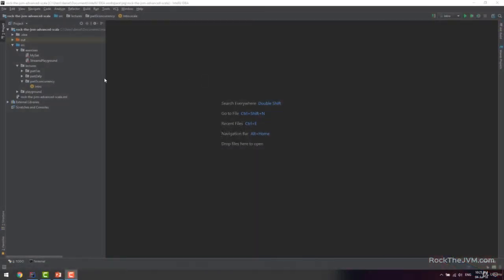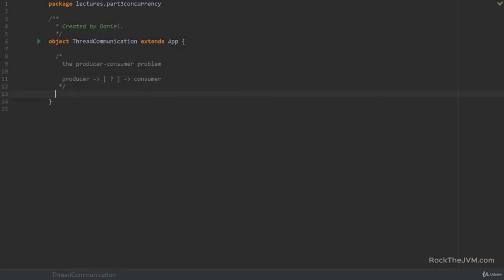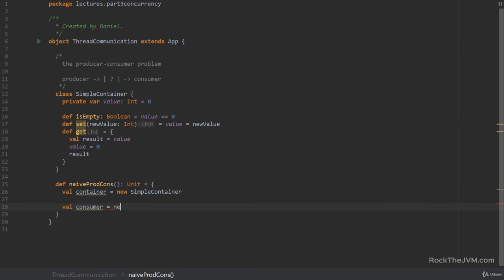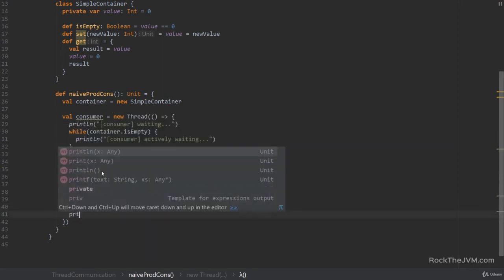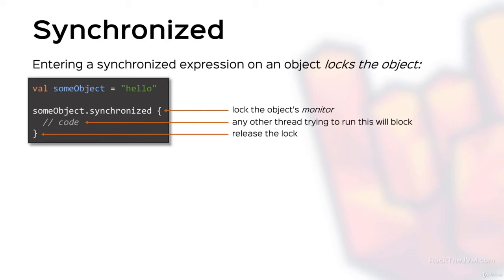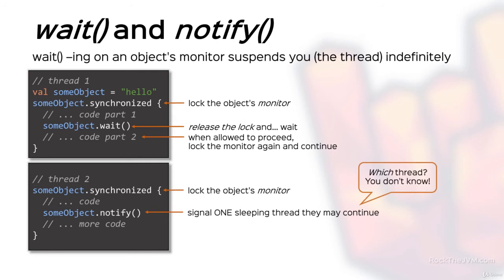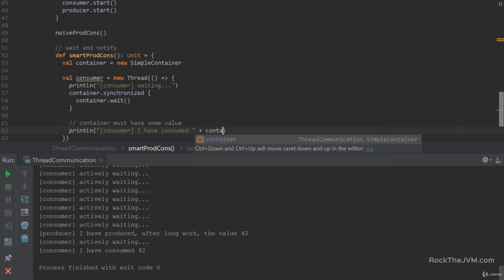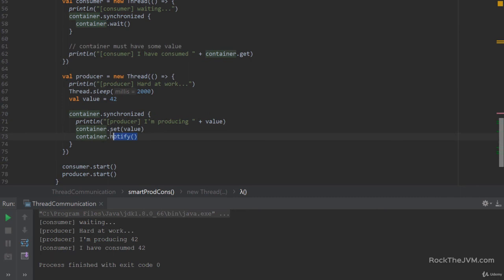JVM Thread Communication #4.2 Functional concurrent programming